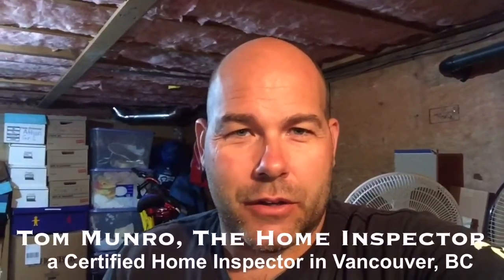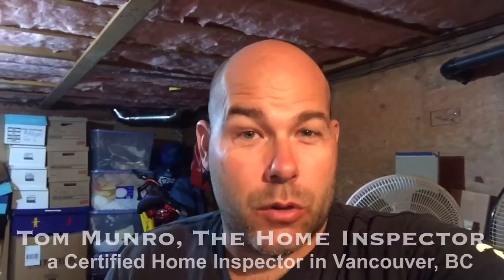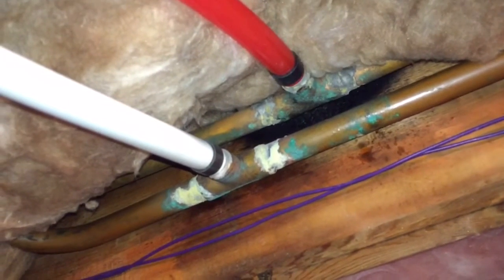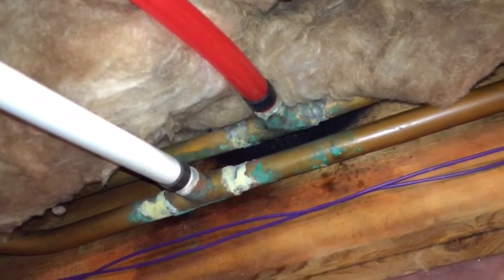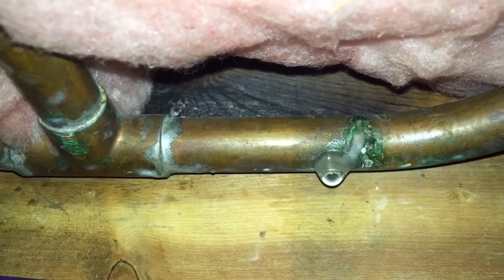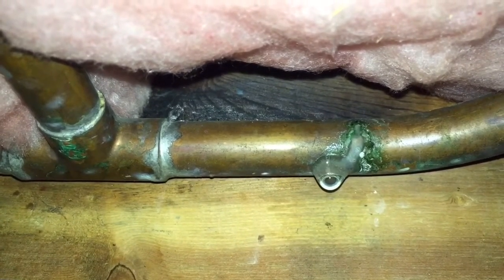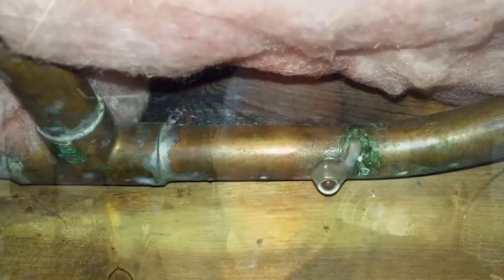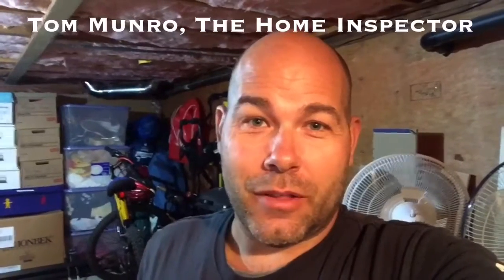Copper Piping Fail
Did you know that the copper piping in your home has a recommended service life and may require replacement? Check out this video for helpful tips on how to recognize deteriorating pipes.